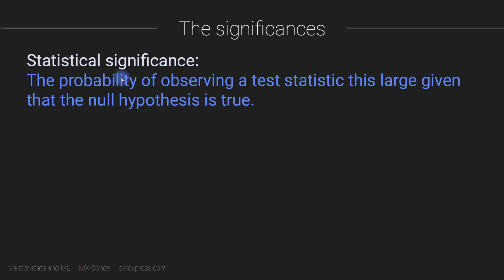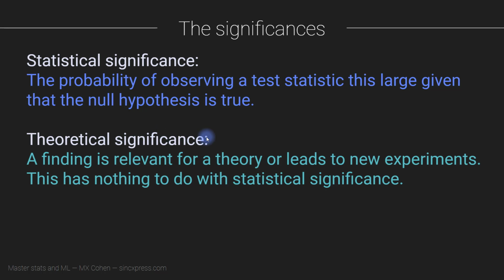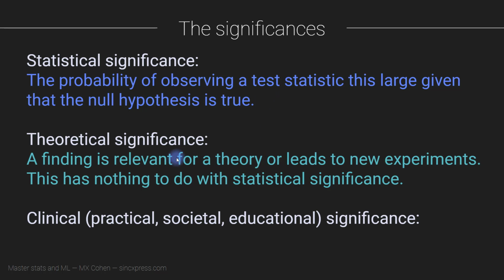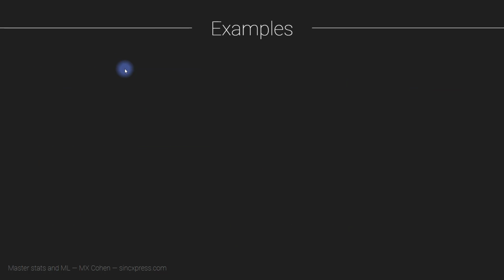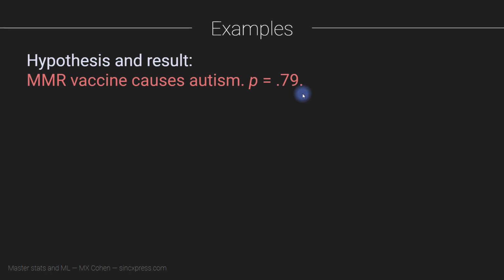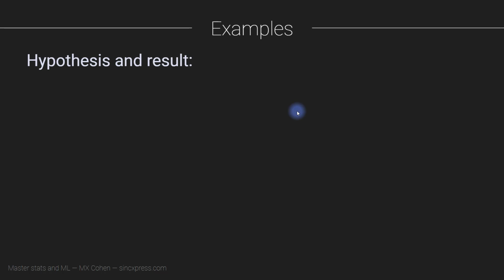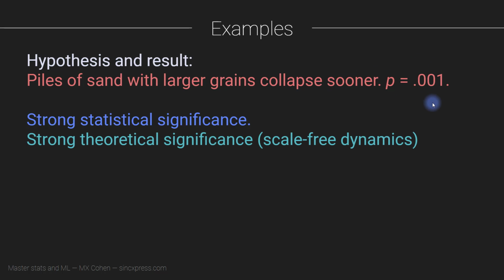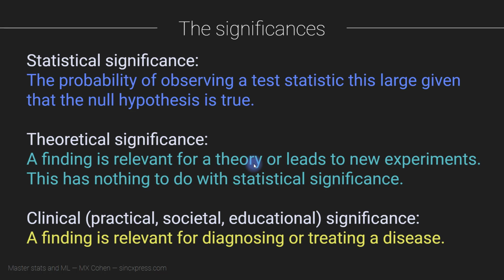Hypothesis testing: statistical vs. theoretical vs. clinical significances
This video is part of a short (90 minutes) course titled "Statistics literacy for non-statisticians".

I hope you enjoy this course on statistics literacy. The course is mostly focused on terminology and concepts. There's no math or coding!

If you want to dive deeper into the wonderful world of statistics using a rigorous but hands-on approach, consider taking my full-length Udemy course or reading my textbook.

Link to my website with up-to-date discount coupons for all of my courses and books